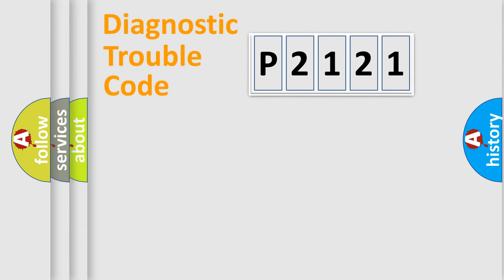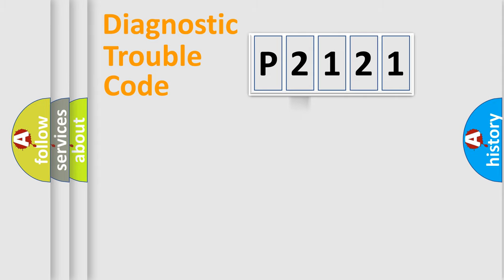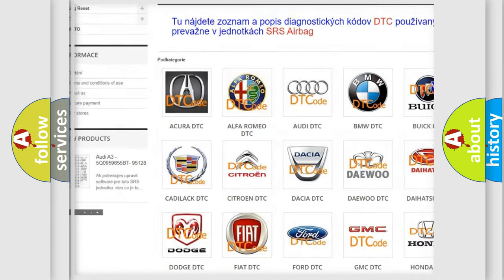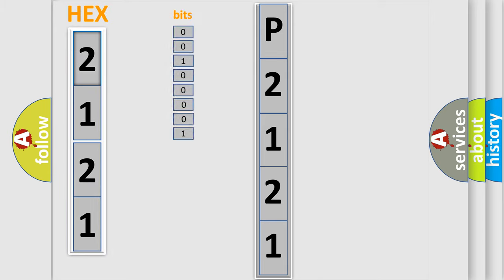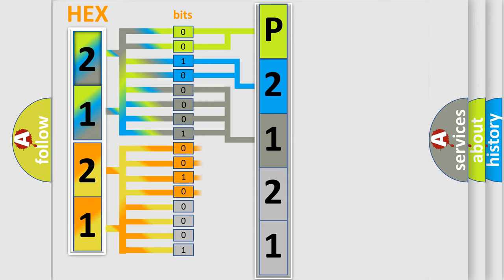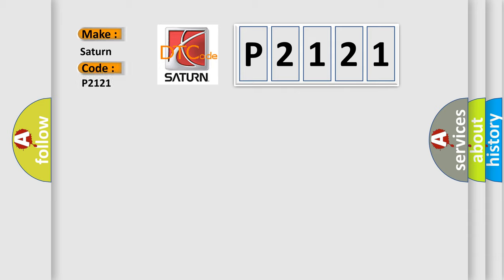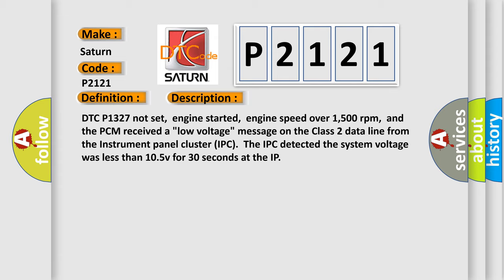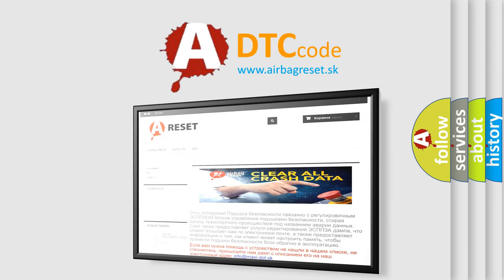DTC Saturn P2121 Short Explanation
Contents:
0:21 Basic DTC analysis according to OBD2 protocol standard.
1:48 Insight into programming
2:58 A diagnostically understandable description of the Diagnostic Trouble Code
3:05 Basic error definition

Make:
Saturn
Code:
P2121
Definition:
Instrument Panel Cluster Voltage Low Input
Description:
DTC P1327 not set,engine started,engine speed over 1,500 rpm,and the PCM received a "low voltage" message on the Class 2 data line from the Instrument panel cluster (IPC).The IPC detected the system voltage was less than 10.5v for 30 seconds at the IP
Cause: